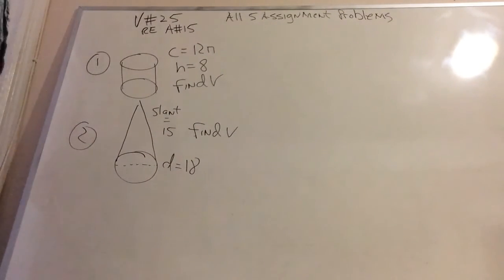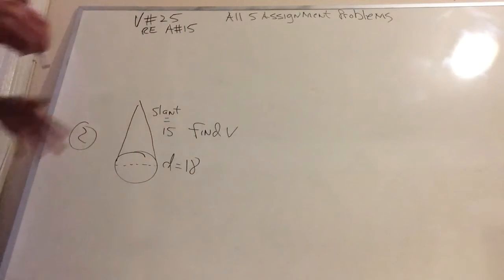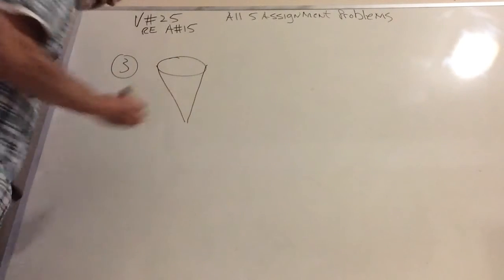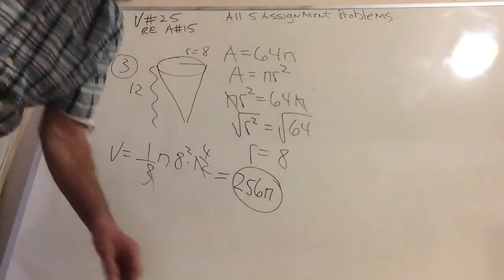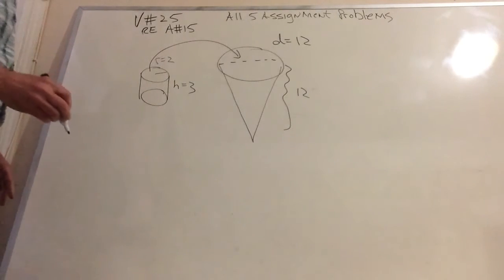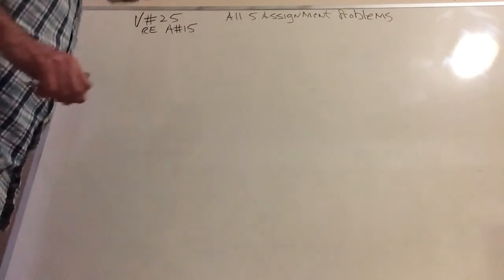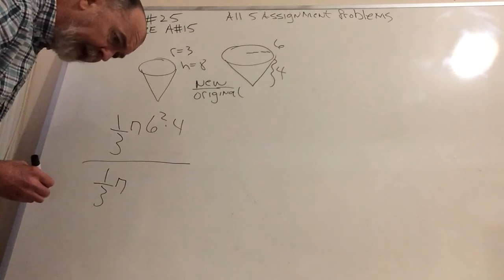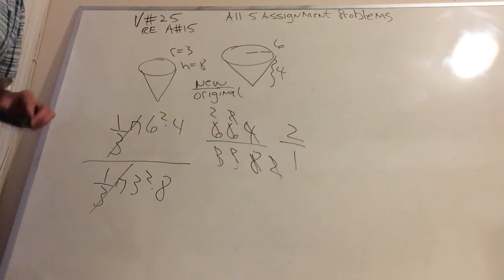Math class v25